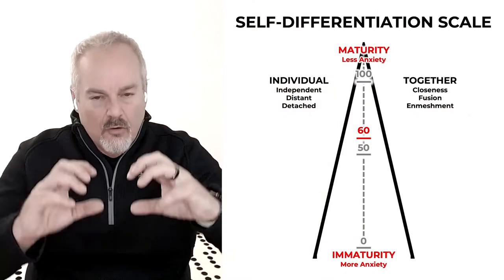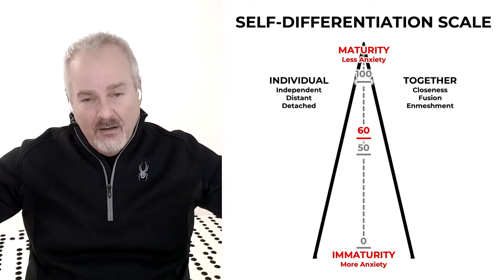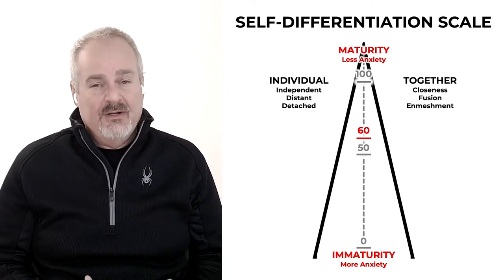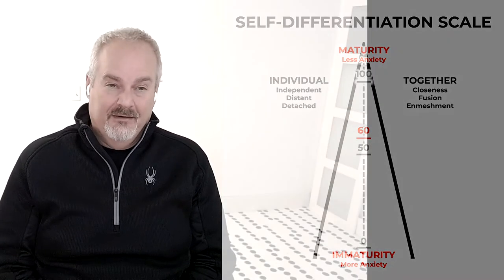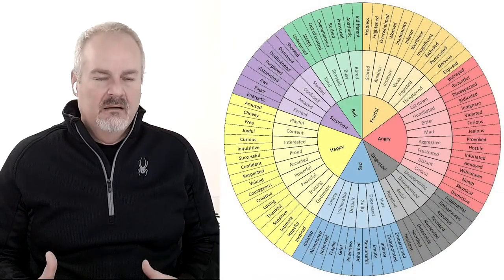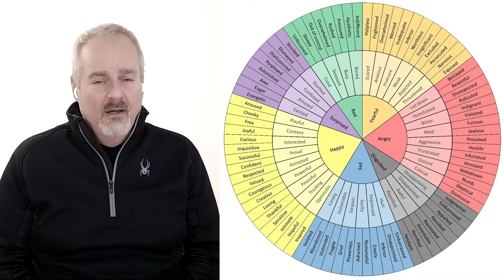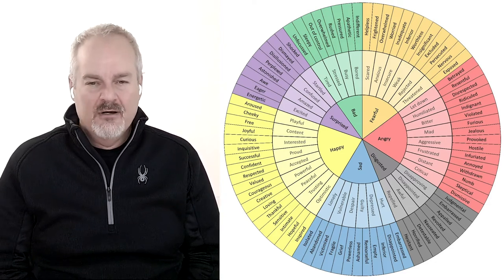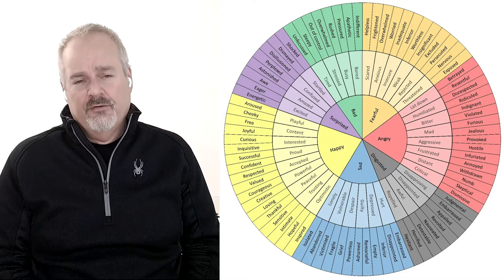93. Patrick Norris – Differentiation: How a Healthy Identity Begins with Awareness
Welcome to Episode #93 of the Red Ink Revival Leadership Podcast. In today’s episode Patrick is continuing with one of the most important factors for successful leaders, differentiation. Self-differentiation is a human flourishing code cracker. If you have wondered why you can’t seem to get the ‘wins’ you work so hard for, even after training with conferences, consultants, books, podcasts, and mentors, this episode is for you!

This episode takes us into the following:

* We review Dr. Murray Bowen’s Family Systems Theory applied to restoring families.
* We share how Edwin Friedman’s famous book, A Failure of Nerve, takes Family Systems Theory and applies it to organizations, leaders, and organizational flourishing.
* We show the Biblical foundations of identity and self-differentiation.
* We begin looking at 5 components to mature in self-differentiation: A-R-T-S-Y.
* We see how our identity is matured by awareness, responsibility, and transparent truth.
* We learn how our identity was originally formed through interpersonal neurobiological interactions with our family of origin.
* We look at how to grow in self-awareness.
* We discuss the 3 R’s of practicing awareness: 1) Recalling grievance memories, 2) Reflecting on event feelings, and 3) Recognizing associated narratives and meanings.
* We present the “Feelings Wheel” as a tool to discover various feeling states.
* We walk through how an event turns into an emotional experience, then a looping narrative script, then an emotional meaning around our self.
* We see how disputing false interpretations gives new meaning and relieves anxiety.

If you have questions you would like addressed in a future episode, topics you would enjoy hearing, or just want to give us feedback, we would love to hear from you.

Edited and produced by Evan (Emac) McAlist